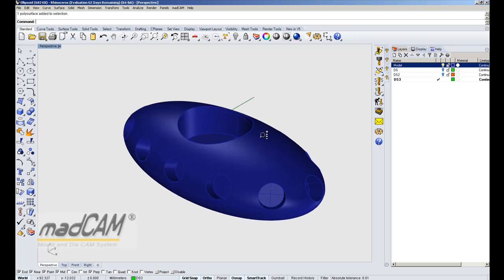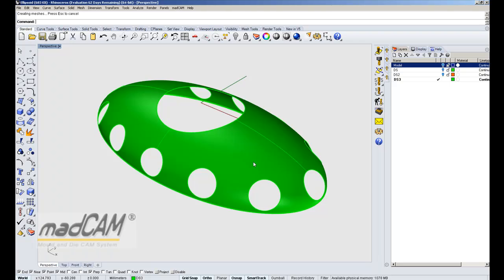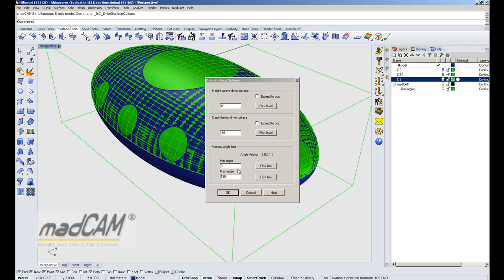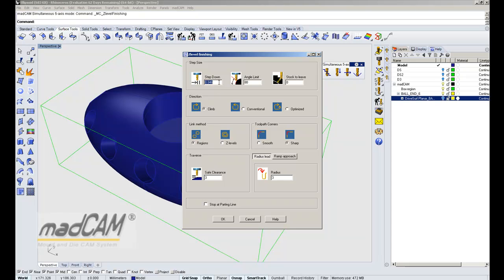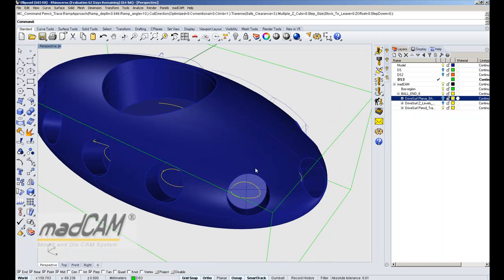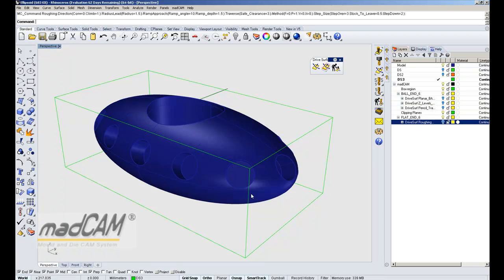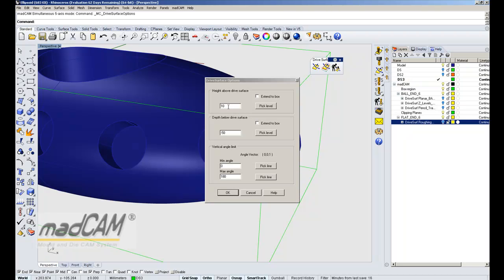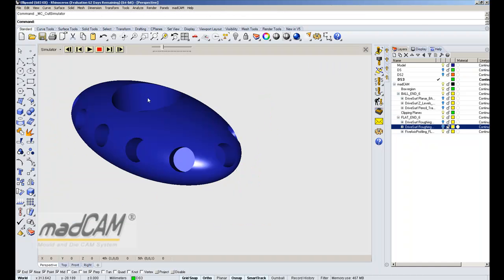madCAM Simultaneous 5 axis Ellipsoid Milling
Simultaneous 5-axis milling from a 3D drive surface with madCAM 5 (64-bit)